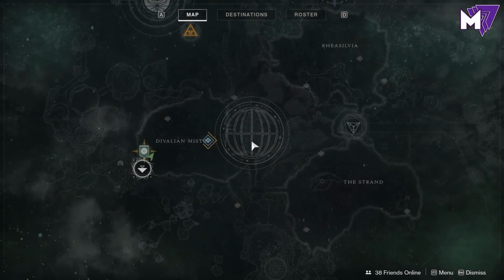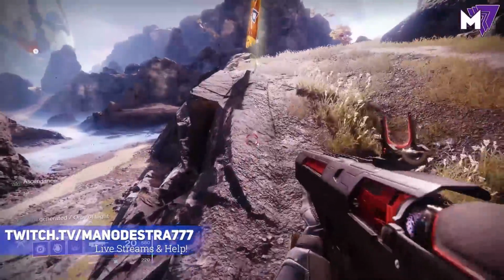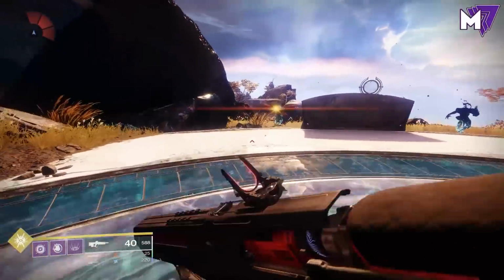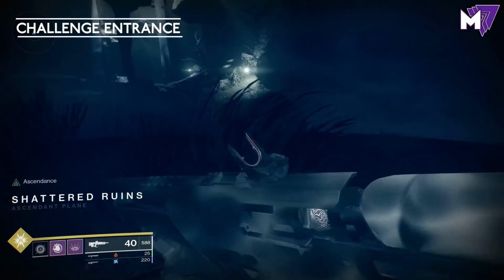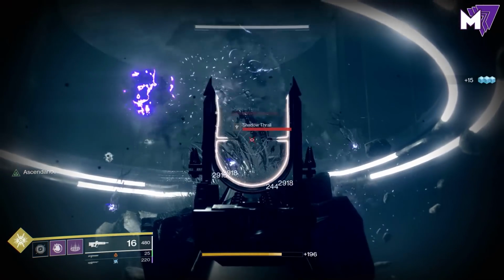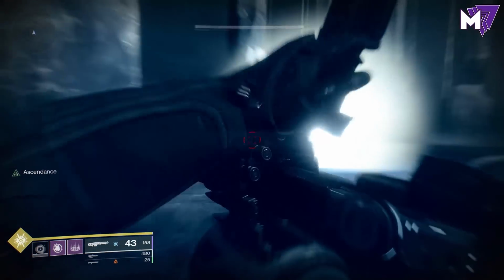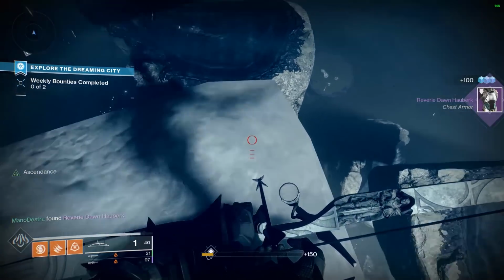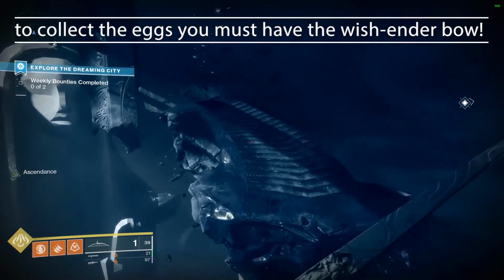Ascendant Challenge June 9 2020 Solo Guide | Destiny 2 | Corrupted Eggs & Lore Location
How to Solo Ascendant Challenge June 9, 2020 6/9/2020 June 9, 2020 June 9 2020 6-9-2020 Destiny 2 Shadowkeep Season of The Worthy Solo Guide Weekly Reset Ascendant Challenge. "Ascendant Challenge June 9" Shattered Ruins Ascendant Challenge

REMINDER: There is maintenance today, as well as a the LIVE REVEAL for the next chapter in Destiny, which I will be live-streaming! Make sure to join the community in watching what is next!

TIMESTAMPS for Bones & Corrupted Eggs down below.
Just a quick easy video of this run, and the lore items.  This video includes the Taken Corrupted Eggs and Ahamkara Bones Lore Locations.  More Destiny 2 Content to come! This will bring you everything you need to know on April 28 -  Ascendant Challenge in Destiny 2 Shadowkeep in Season of the Worthy from June 9 2020 to June 16 2020 June 9, 2020 June 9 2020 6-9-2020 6/9/2020. 9/6/2020, 6/9, 9/6, 6-9, 9-6, 6-6-2020 in Destiny 2 Shadowkeep Expansion.

TIMESTAMPS:
Intro, Sparrow to Ascendant Challenge Entrance: Beginning to 3:22
1st Egg Location: 7:13
2nd Egg Location: 7:34
Ahamkara Lore Bones: 8:02 "Ecstasiate I" Lore Location

Join the ManoVerse Discord to join and build an amazing Destiny 2 community! that Timestamps DO NOT always work on Mobile)

Reset is 10am PT, 1PM EST, 12 CT, 11AM MT. - I post this video slightly early so I can make content for the new week right off the bat!

Destiny 2 is a First-Person Open World Shooter, where players can gather together to destroy the forces of darkness, that caused a great Collapse of our civilization. Travel from Mercury, Nessus, Titan, Io, to Mars, the Moon, and the Rings of Saturn, as we fight to restore Earth to it's Golden Age.